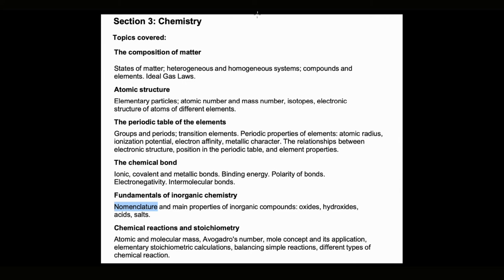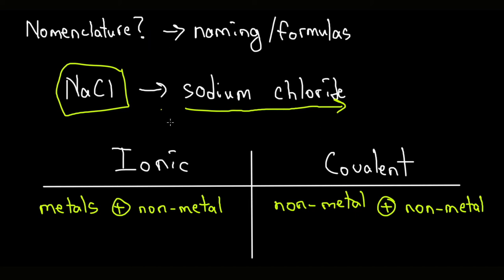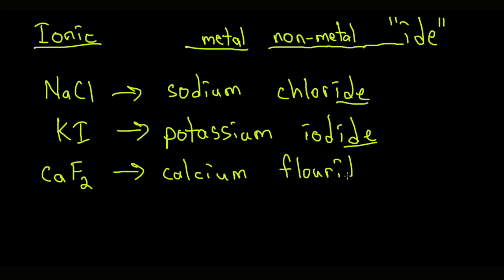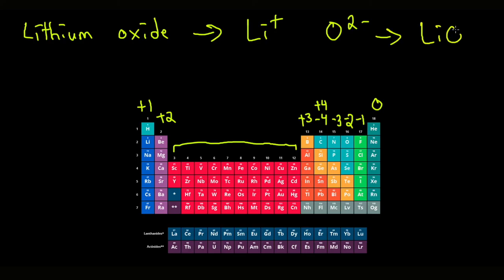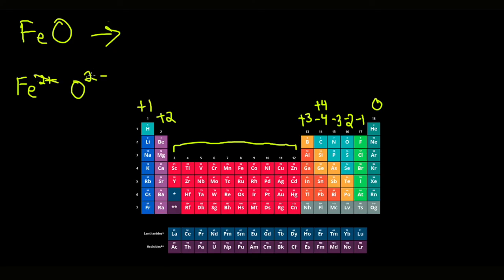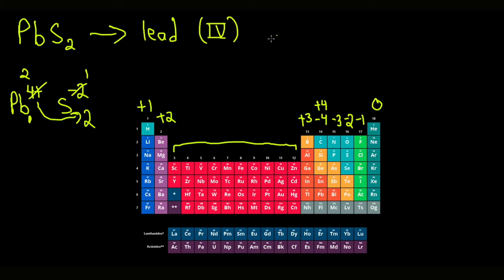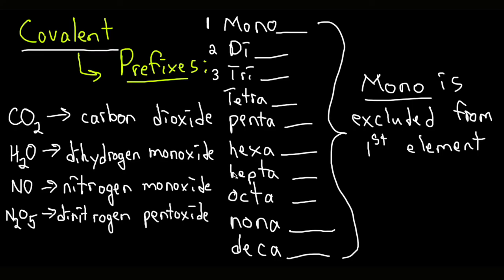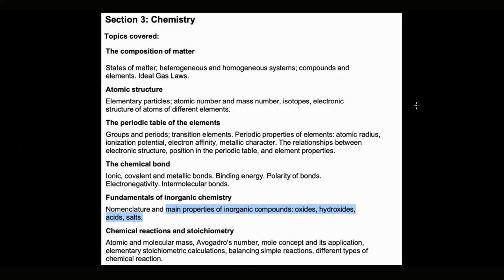IMAT Chemistry Lesson 5.1 | Inorganic Nomenclature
Inorganic nomenclature involves naming chemical formulas of compounds and vice versa. This is typically split into two sections, ionic compound naming and covalent compound naming. In ionic naming we also learn the nomenclature of multivalent elements and polyatomic ions. As a bonus, we discuss the rules for naming acids and bases. Enjoy!